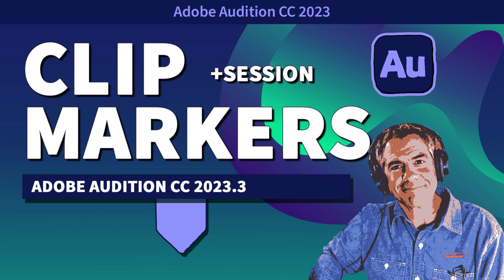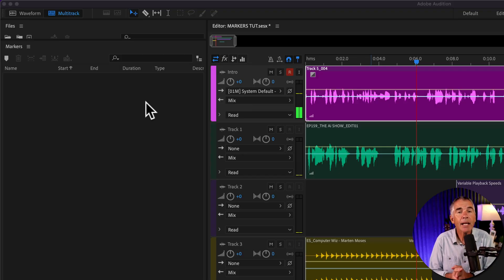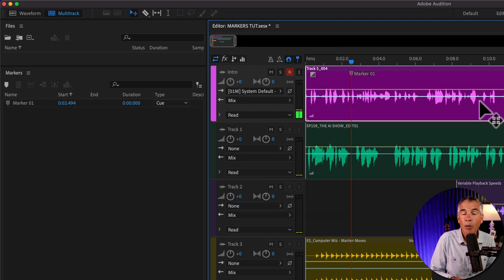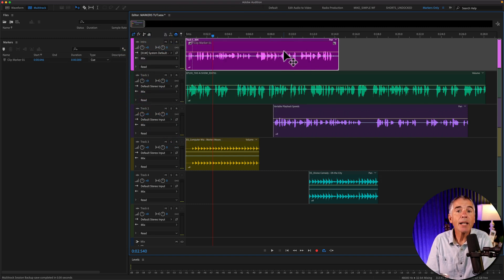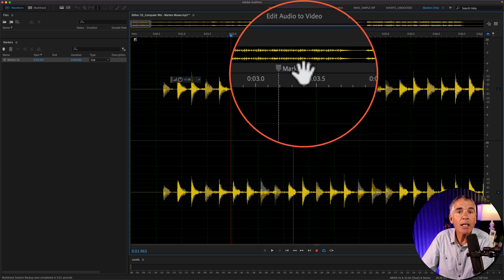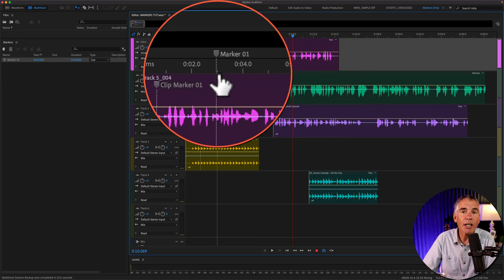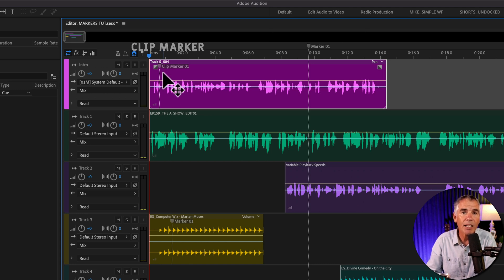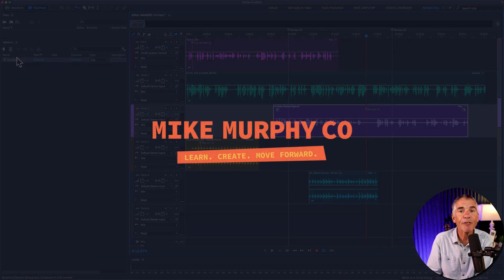Adobe Audition: Clip & Session Multitrack Markers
Adobe Audition CC 2023: How To Create Clip & Session Multitrack Markers

This tutorial will show you how to create Clip + Session Markers in the Multitrack of Adobe Audition CC 2023.

Audition Version Required:CC 2023.3 or later

Keyboard Shortcuts:M: Add Markers

Clip Markers (New in 23.3): Added on clips. Stay with clips.
Session Markers: Added above all Clips.

Chapters:
00:00  Intro: About This Tutorial
00:13  About Audition (23.3 or later)
00:32  How To Add Clip Markers
00:52  Marker Panel (Window...Markers)
01:04  How To Manage Markers
01:27  How To Move Markers
01:40  Add Additional Clip Markers
02:13  How To Add Session Markers (Above Tracks)
02:37  Manage Session Markers
02:53  Marker FYI
03:06  Clip vs. Session Marker
03:19  Add Additional Markers Recap

How To Check Audition Version:
1. Go to top Menu
2. Click on ‘Adobe Audition’
3. Select ‘About Audition’
4. Look at ‘Build’ and confirm it is 23.3 or later to have Clip Markers

How To Add Clip Markers in the Multitrack of Adobe Audition CC 2023.3 or later:
1. Open the Multitrack
2. Add Clips
3. Select a clip by clicking on it
4. Tap ‘M’ to add a Clip Marker

How To Manage Markers:
1. Right-Click on Any Marker to Rename, Delete, Change Type, Convert to Range
2. Or, go to Markers Panel (Windows…Markers)

How To Add Session Markers (Above Tracks):
1. Deselect All Clips
2. Drag CTI to location in Time
3. Tap M to add Session Marker